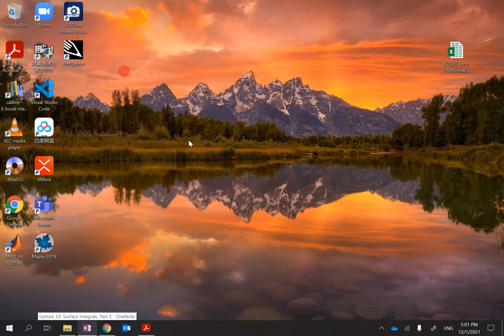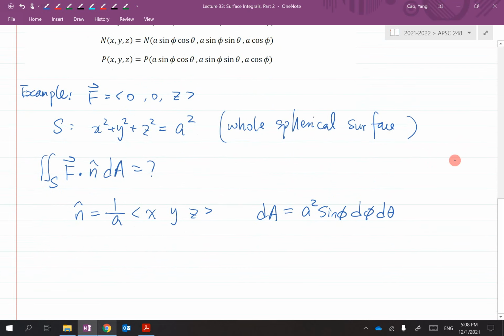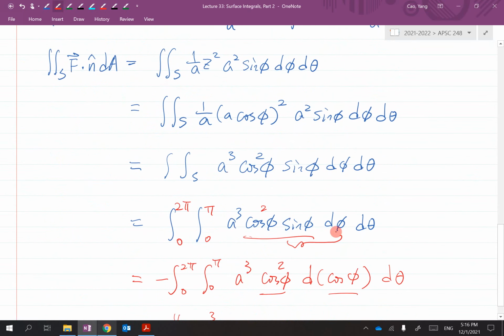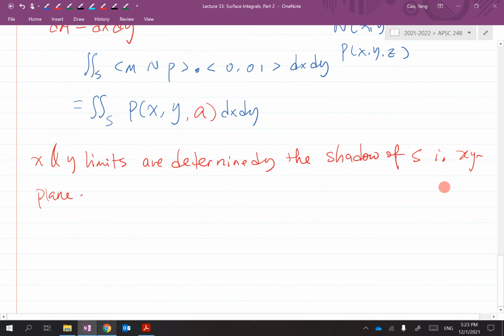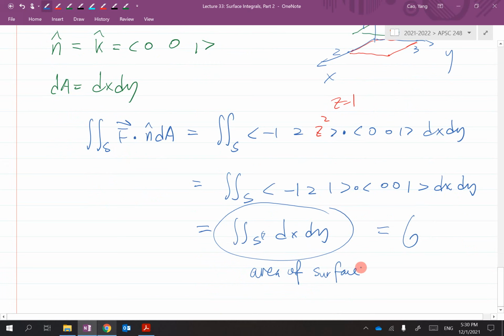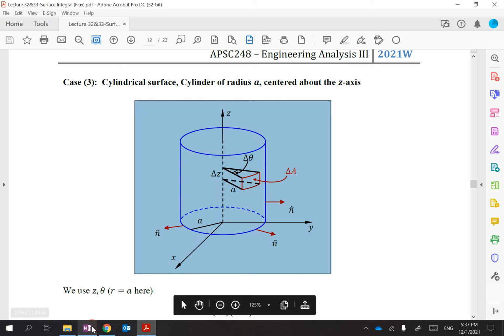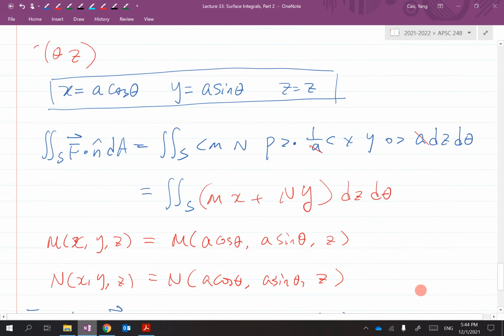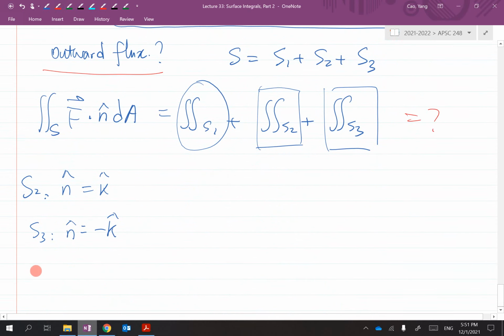2021W APSC248 Lecture33 Surface Integrals, Part 2